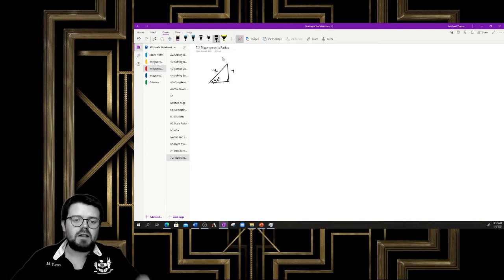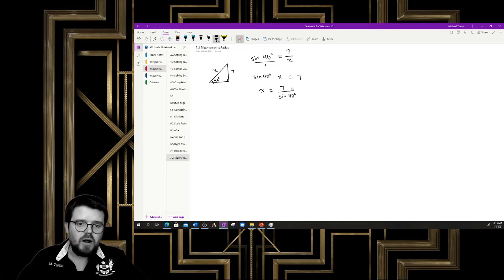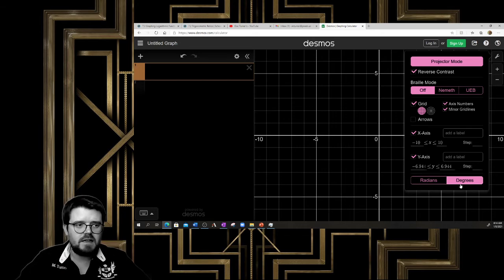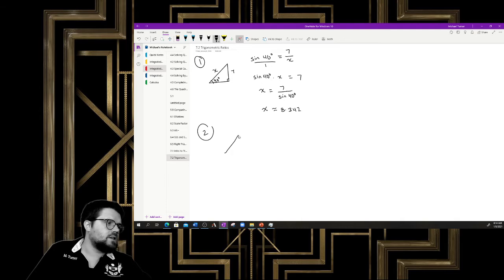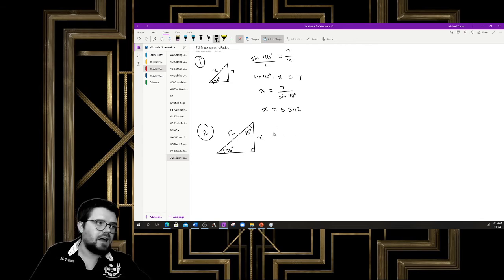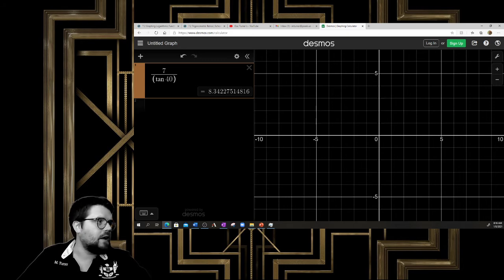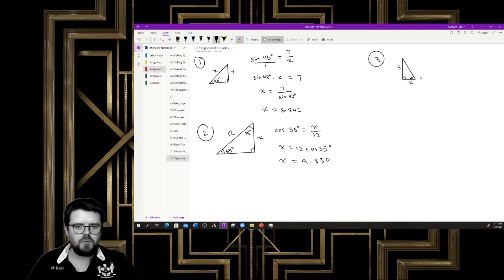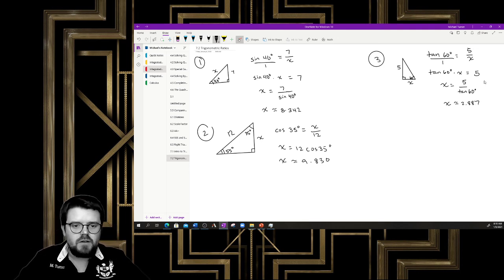7 2 Trigonometric Ratios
How to use trigonometric ratios to solve for a missing side.

Notes
How do you determine which trigonometric ratio to use to solve for a missing side?
What determines whether the operation will be division or multiplication?
What mode does your calculator need to be in to solve correctly?